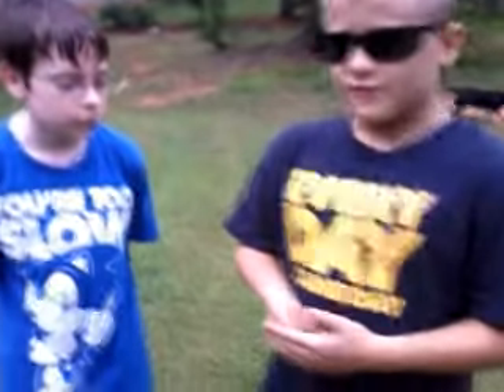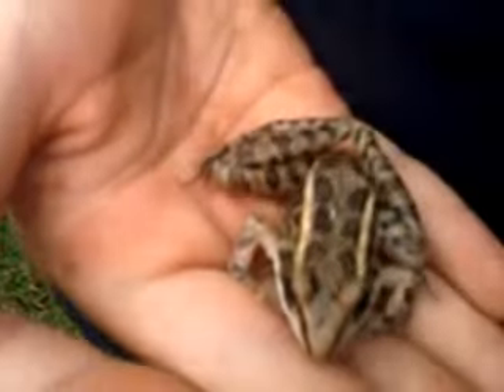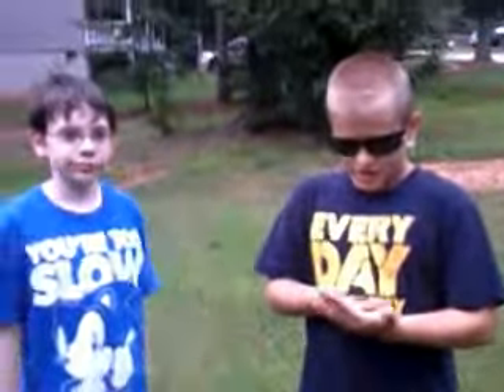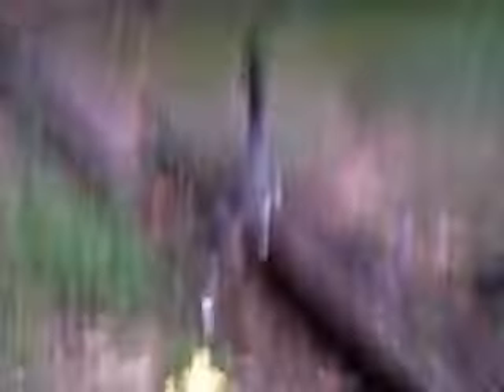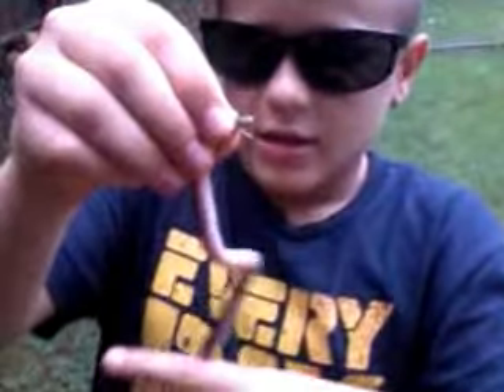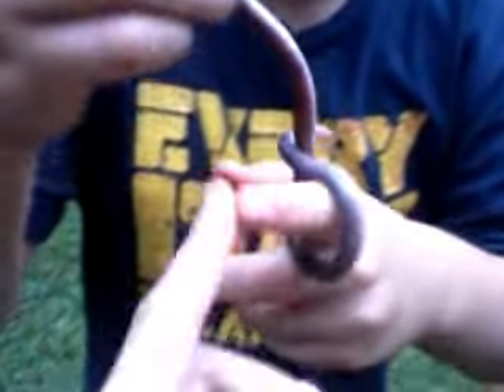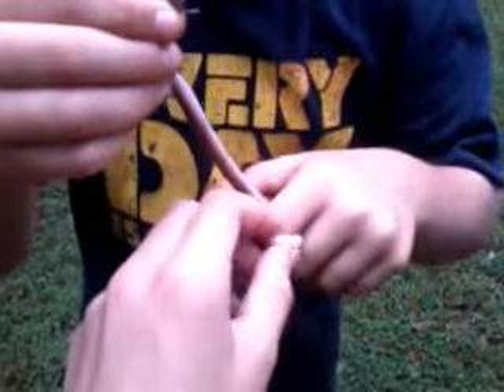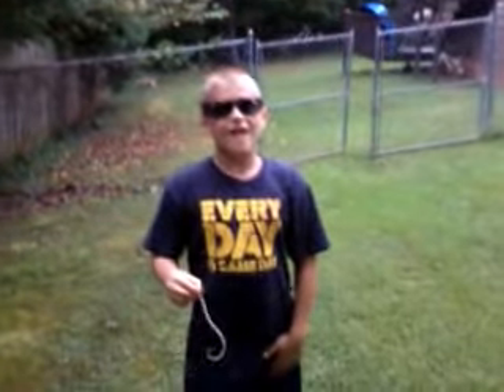Nboy 702 and jk12 herping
snakes and frogs galore.